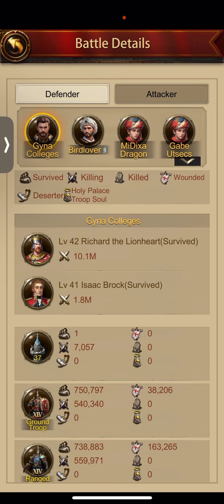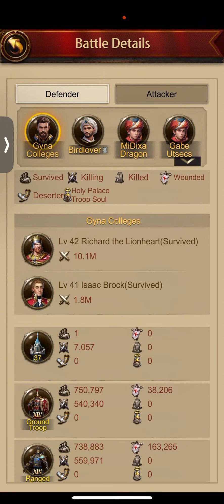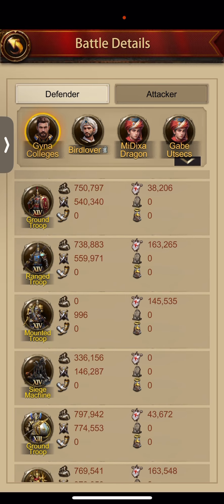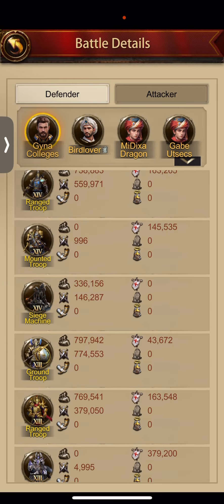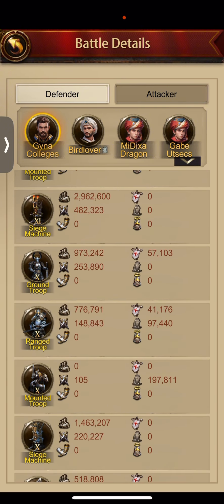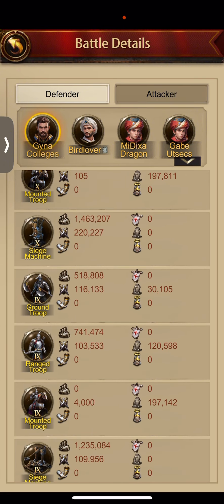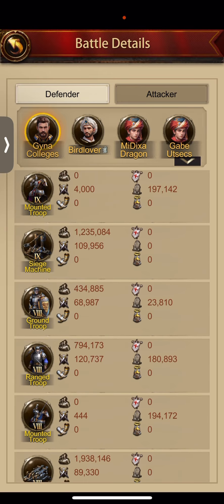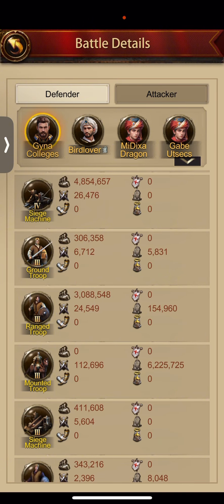Siege, What are you doing wrong? Evony Kings Return - Defense Like a JEDI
A quick video to show you what you should and should not be doing with your siege build. Even the players that have been playing a while have been doing some things wrong. Let’s take a quick dive into it. Evony return. Defense like a Jedi. EKR TKR EKRT